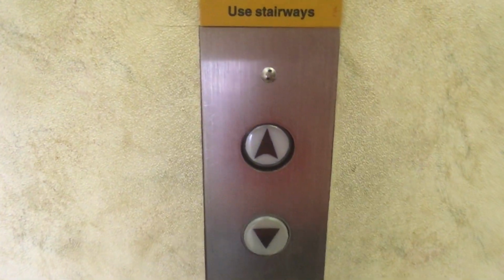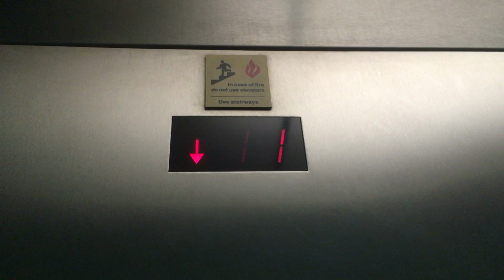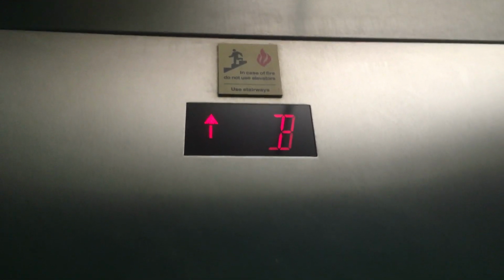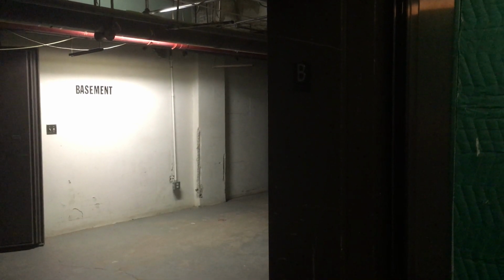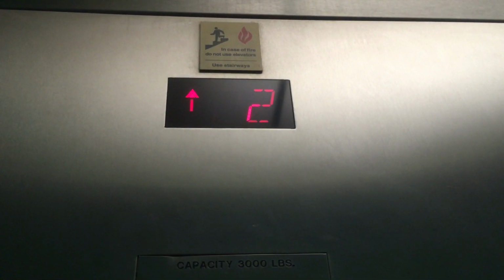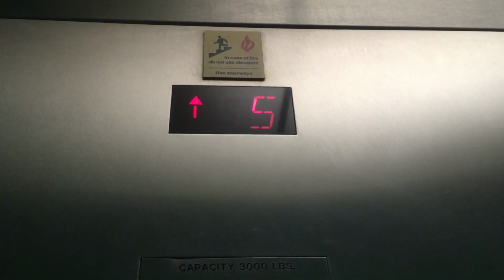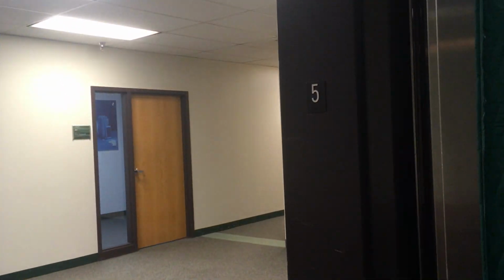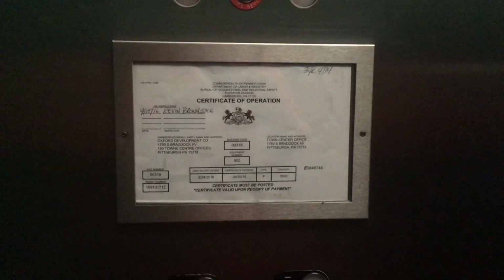Schindler MPH elevators - Edgewood Towne Centre Offices - Swissvale, PA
The 1 I recorded doubles as the service elevator, as it's the only 1 that serves the basement,  it's taller. I believe these either use to be or were planned on being traction, as there's a big elevator looking penthouse on top of the building. There's security in the lobby, but they don't seem to care.
I used to see an eye-doctor, and apparently AdazElevatorz's mom worked here years ago.
Just your basic elevators.
Installed 1991 .